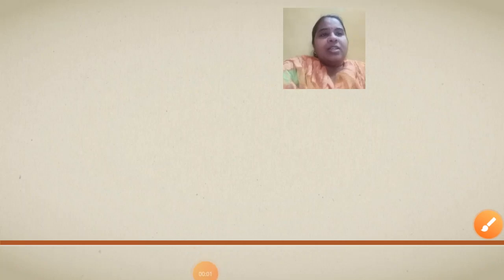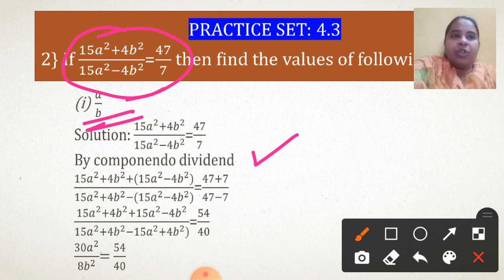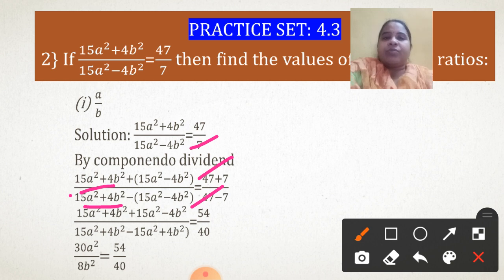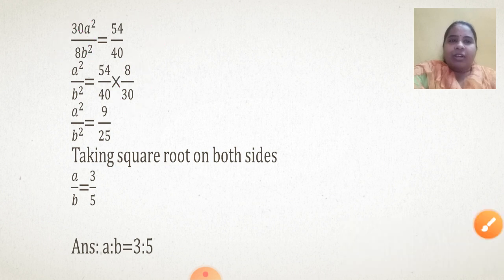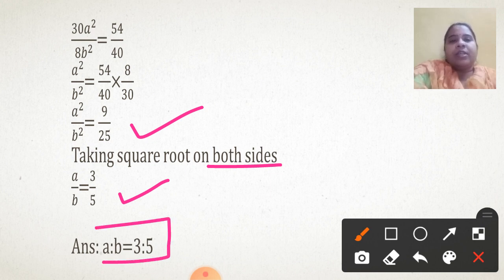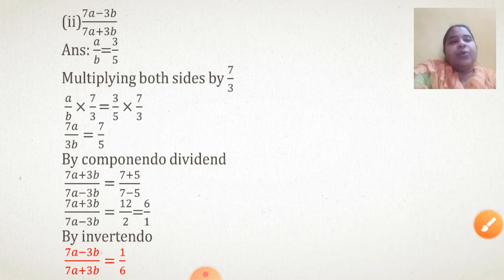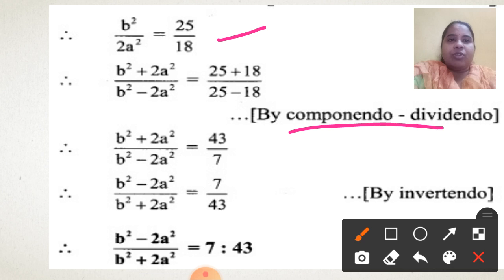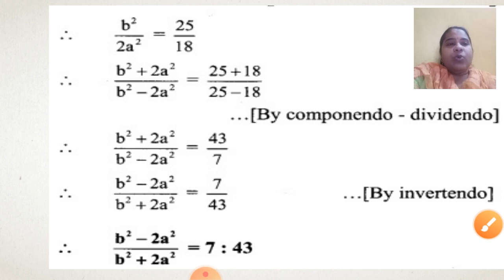Class_9_algebra_chapter_4_ratio_and_proportion_part4